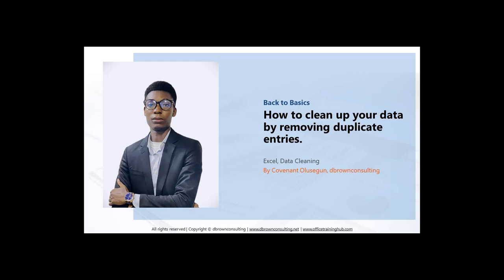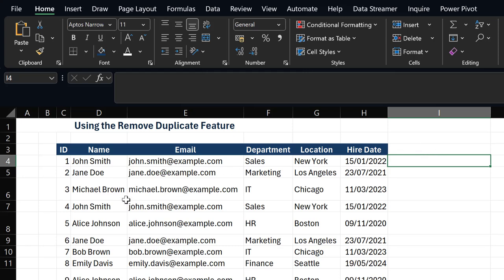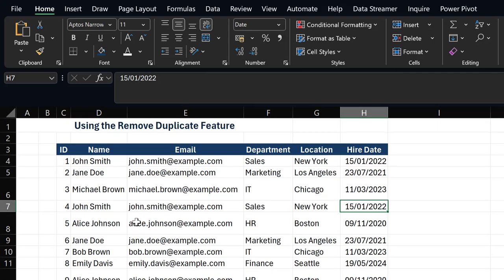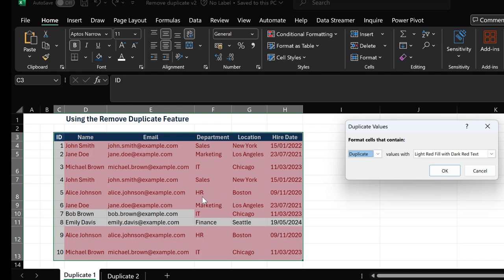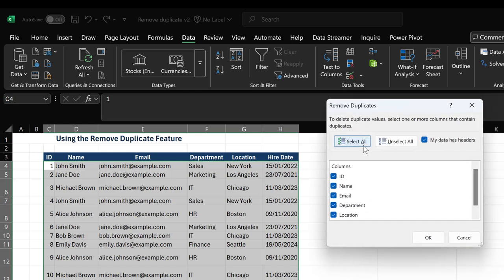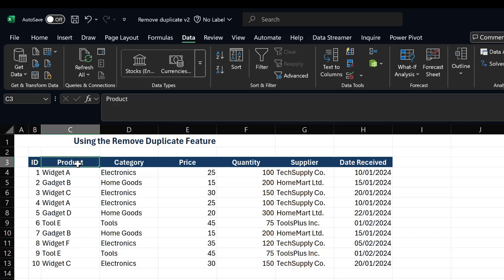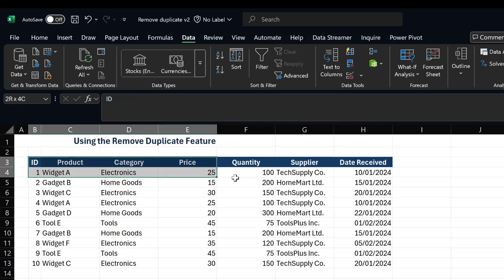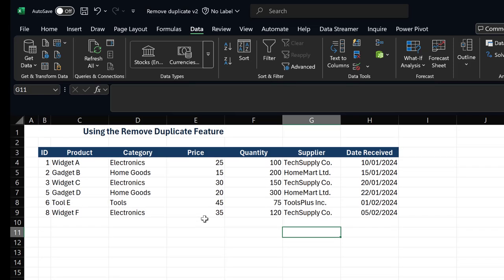How to Clean Up Your Data by Removing Duplicates in Excel | Excel Tips & Tricks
Learn how to quickly clean up your data in Excel by removing duplicates with just a few clicks! In this tutorial, we'll show you step-by-step how to identify and eliminate duplicate entries in your Excel spreadsheets, making your data more accurate and organized. Perfect for beginners and Excel pros alike!